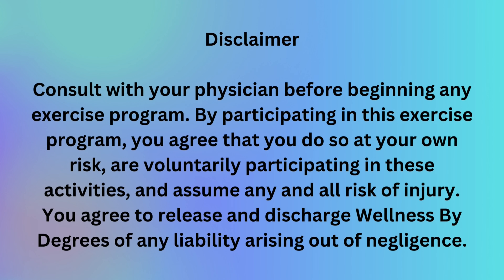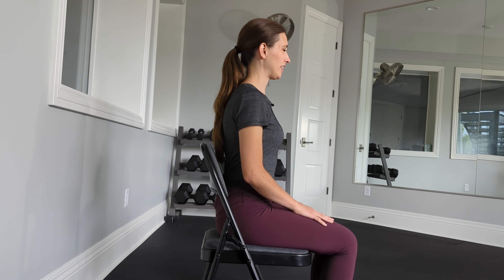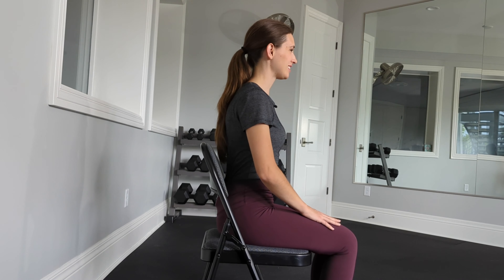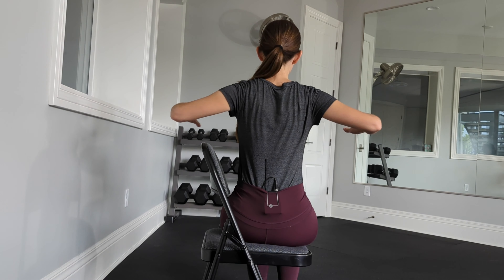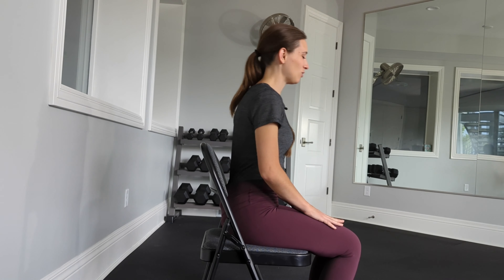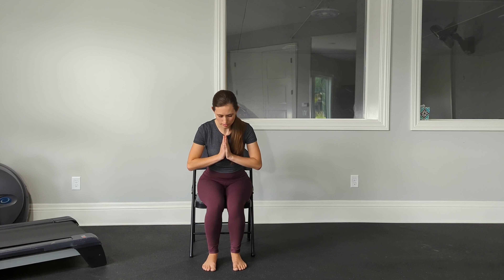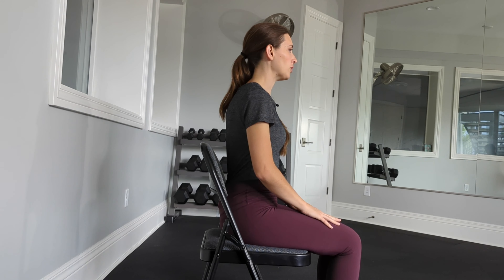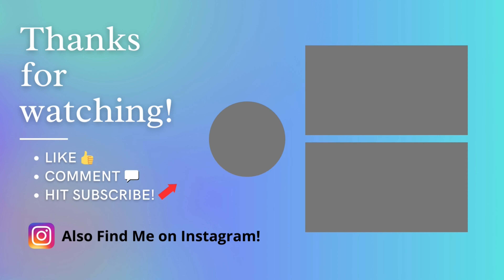Day 6 FIX Posture Challenge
Day 6 FIX Posture Challenge will be the second to last pose before we wrap up this week of exercise and get ready to level up in week 2:

⭐ Review exercises
⭐Challenge Yourself
⭐Practice

Thanks for joining day 6, if you know someone who could benefit from this video please share.

So you don't miss a day!